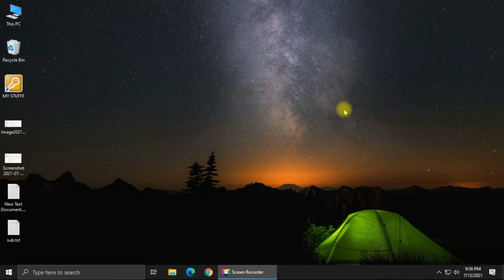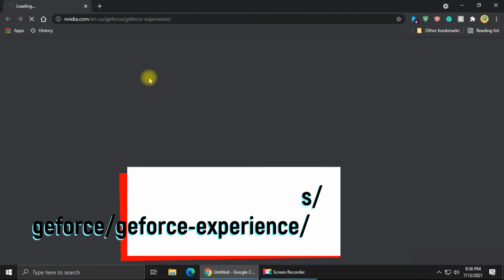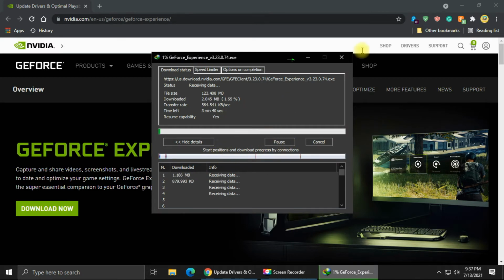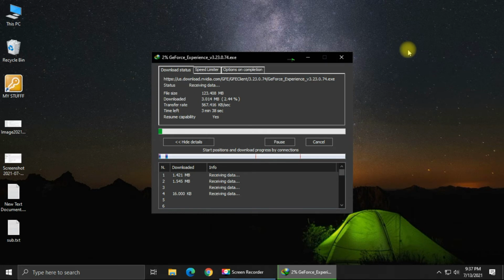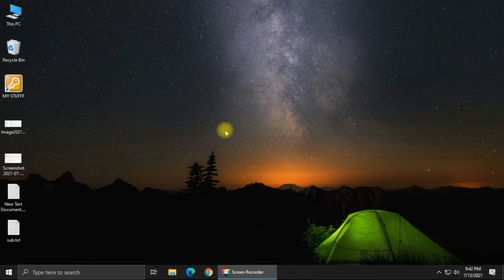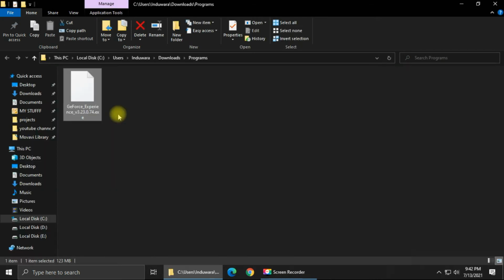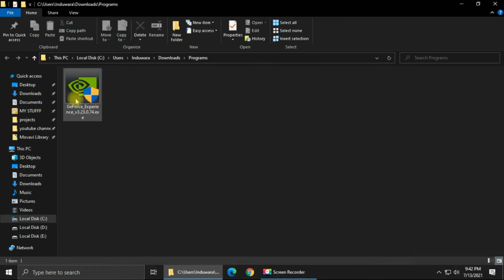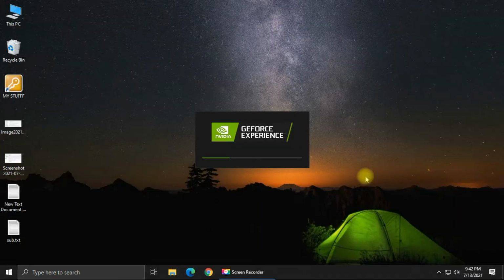How To Install Nvidia Geforce Experience In Your PC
GeForce Experience is the companion application to your GeForce GTX graphics card. It keeps your drivers up to date, automatically optimizes your game settings, and gives you the easiest way to share your greatest gaming moments with friends. ... GeForce Experience provides optimal settings for over 300+ games!
Go to this link to download Nvidia Geforce Experience (setup):-
0:00 -Intro
0:11 -What is Geforce Experience?
0:50 -Downloading Geforce Experience (Setup)
3:02 -Installing Geforce Experience
4:12 -Installation Process...
4:50 -Awaiting Launch!
5:00 -Using Geforce Experience
5:14 -Features
5:26 -Ending And Conclusion
5:50 -Outro